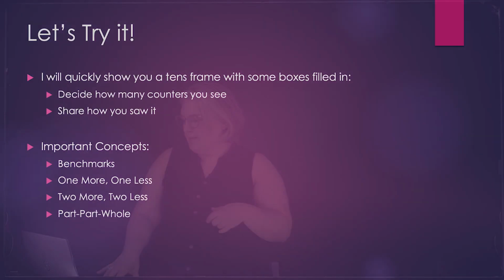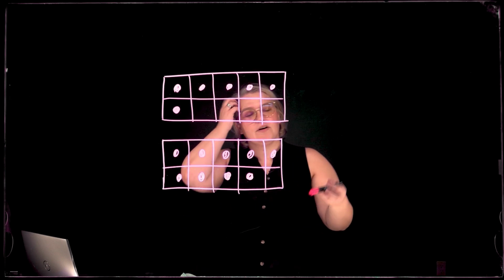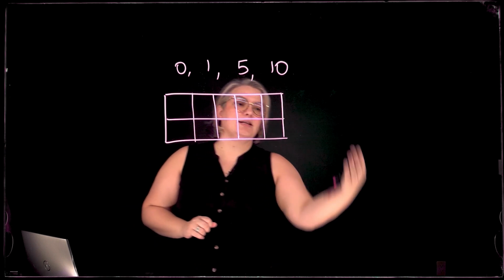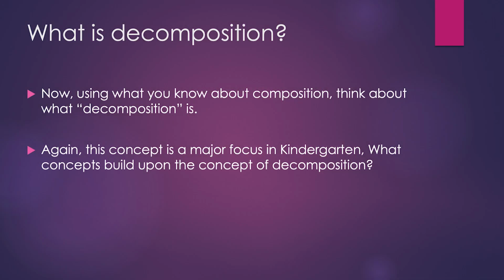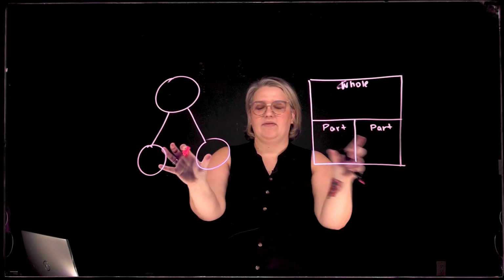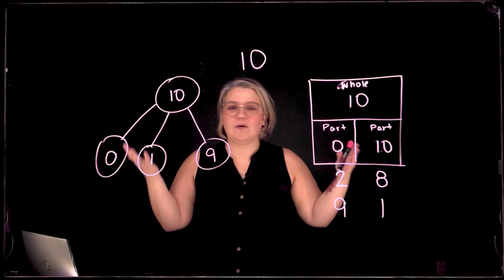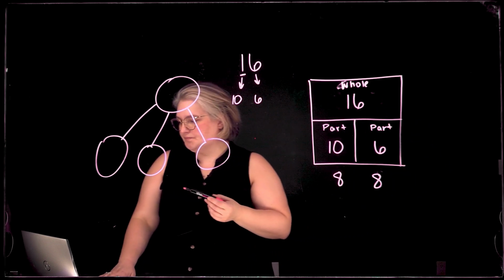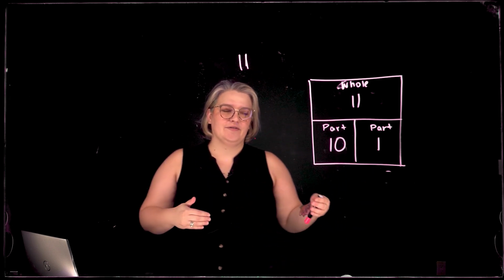Composing and Decomposing - Aryn Davis